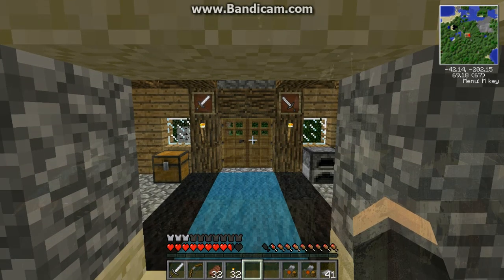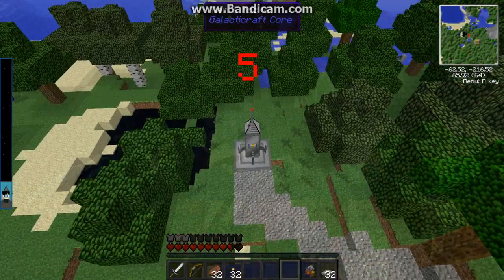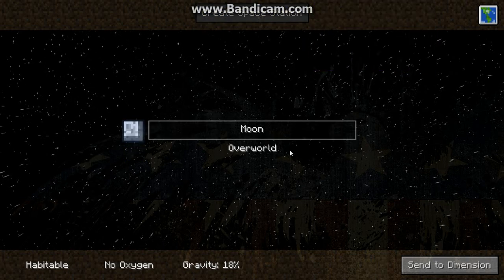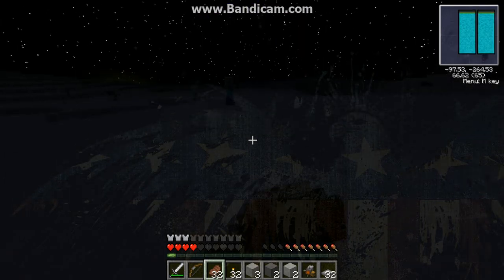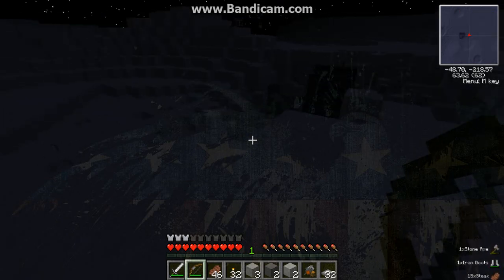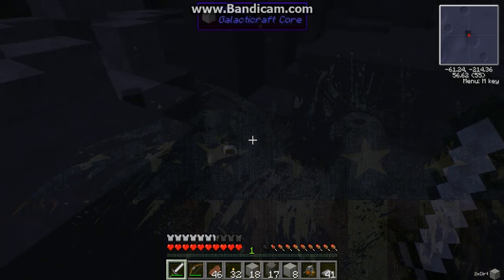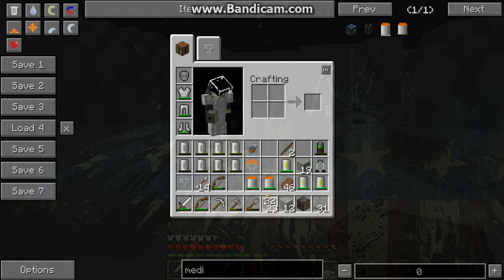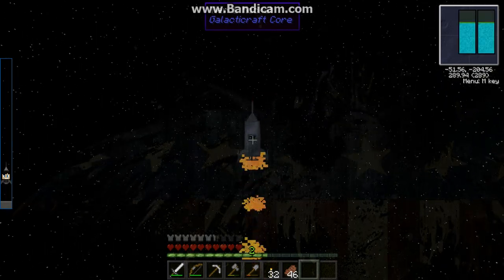Hawkins1999 Tekkit mod pack episode 5! To the Moon!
today we travel to the moon!